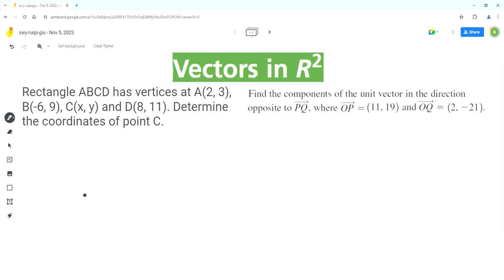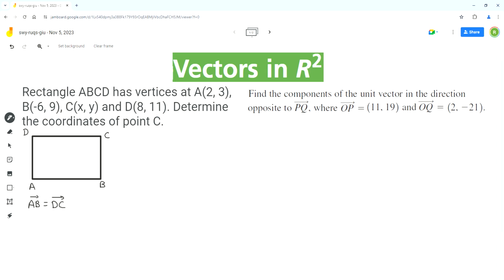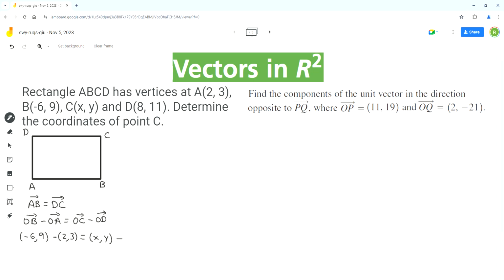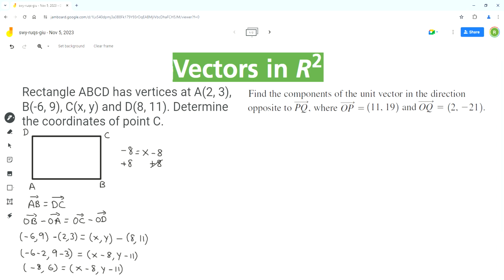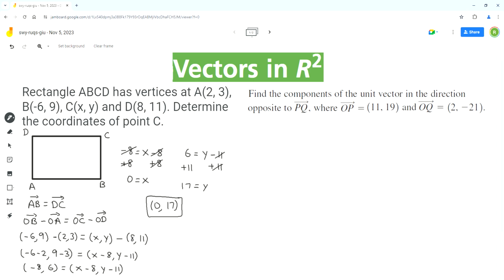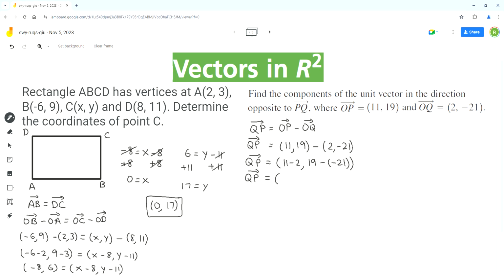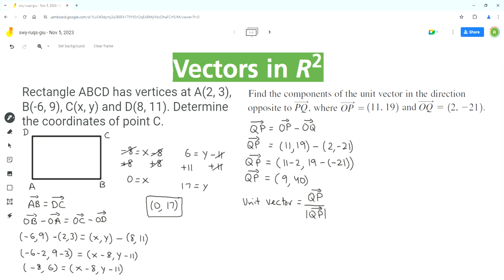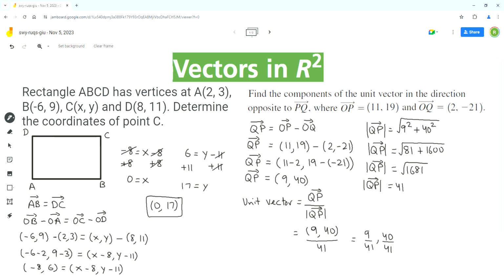COORDINATES OF POINT C For Rectangle ABCD & UNIT VECTOR In Direction Opposite To Vector PQ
In this video, I share with you steps for using concepts of vector algebra for vectors in R^2 to solve these problems.